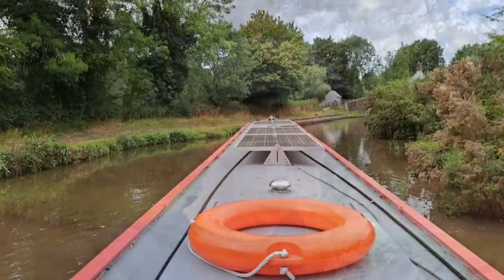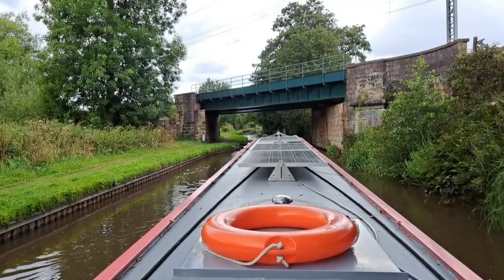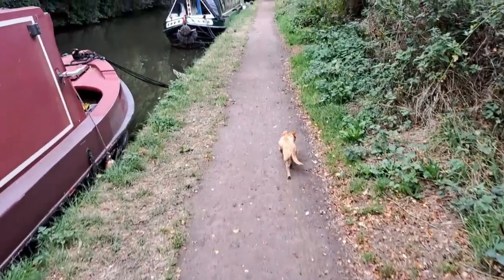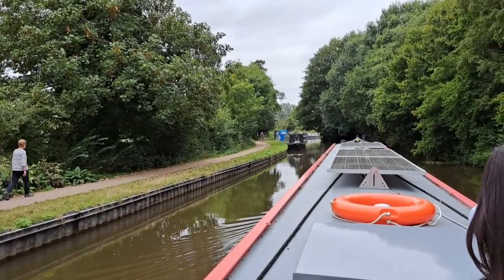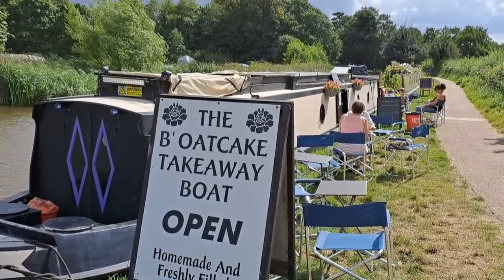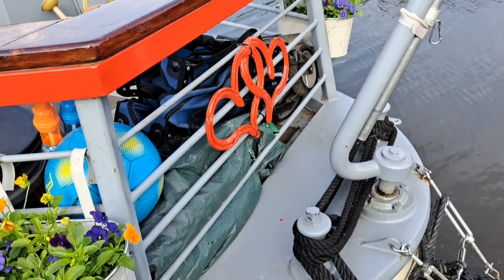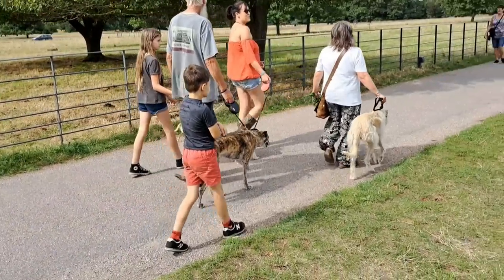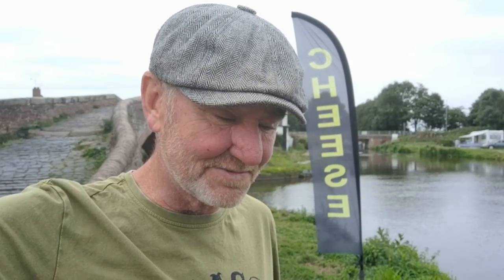Great Haywood Review